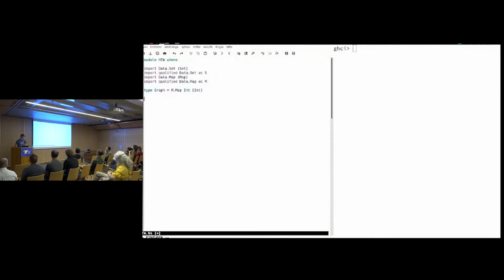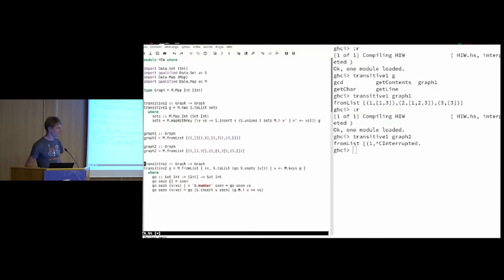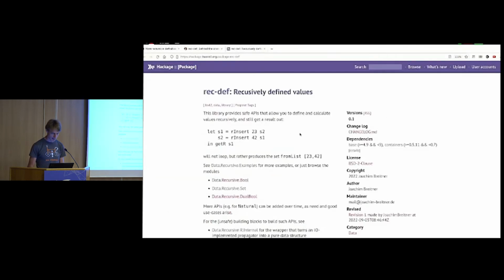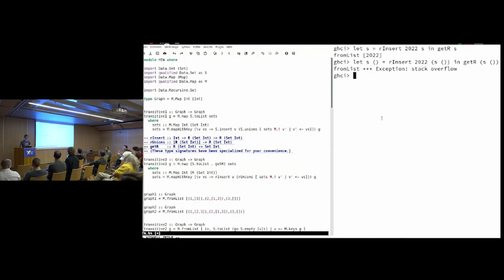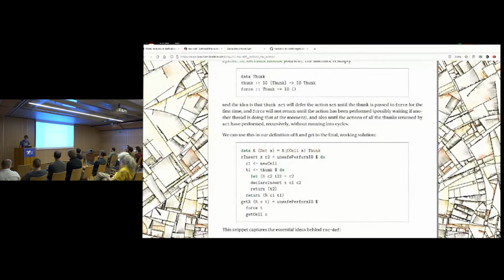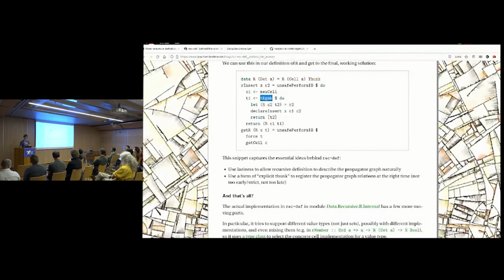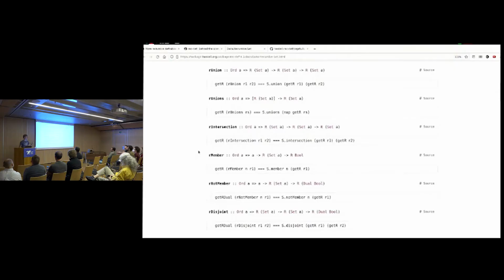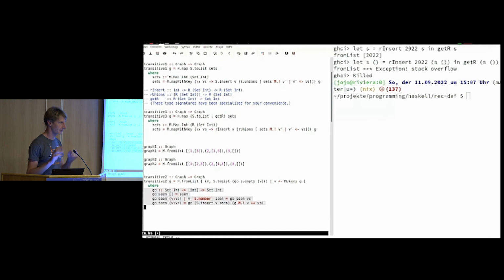[HIW'22] Lightning Talk Slot #5: More recursive equations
Lightning Talk Slot #5: More recursive equations

Joachim Breitner (Epic Games)

An idea I am currently exploring: types, e.g. a set type, with a pure, safe API and still admit more recursive equations to work. Is this this still pure Haskell? Let's discuss.